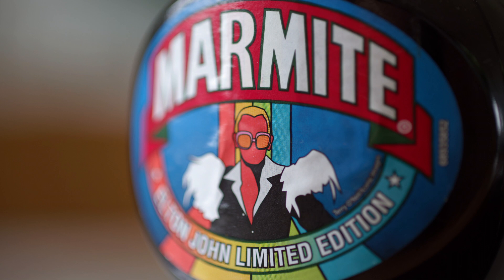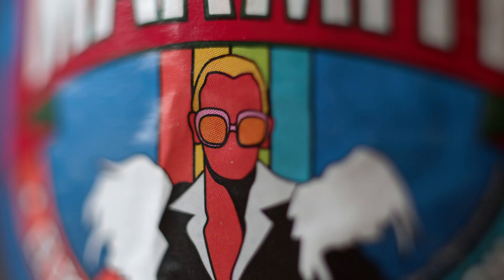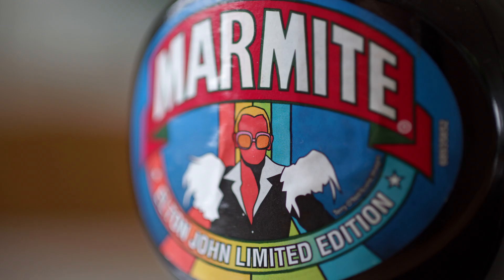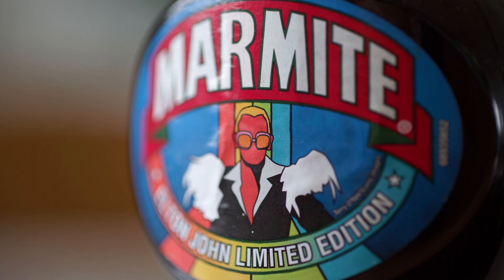MACRO PHOTOGRAPHY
A look at Macro Photography and few ways to do it ...but more importantly how you do it with film ...declaimer here. I don't do it very often but I understand the science behind . tilt/shift/swing lens are incredible things and this is one application for them, also a quick look at the Scheimpflug principle on how to move a plane of focus ...but its not really his it was original observer by Jules Carpentier a French inventor and Scheimpflug built on that

a fantastic demo on how  Carpentier/Scheimpflug. princple works here ...he has all the gear ..great channel

and some very expensive tilt shift lens ...if you fancy a play